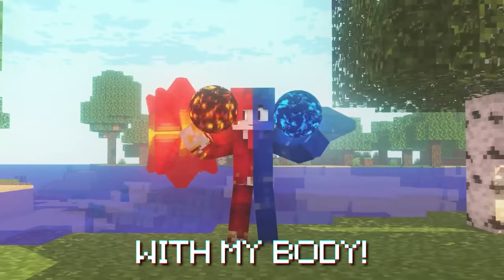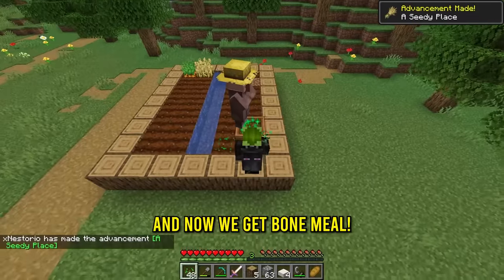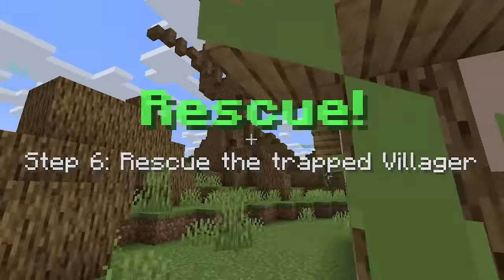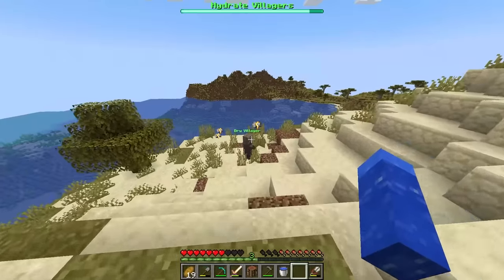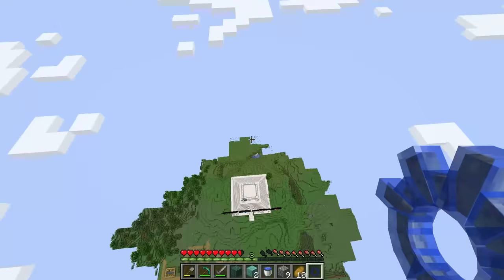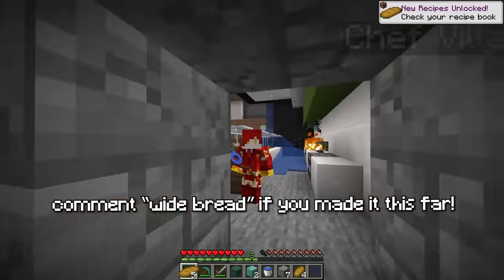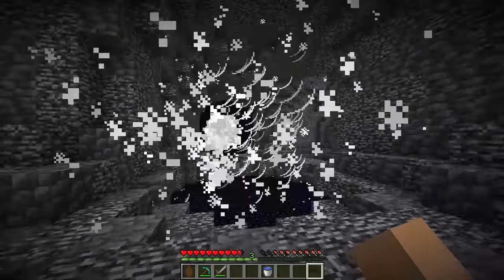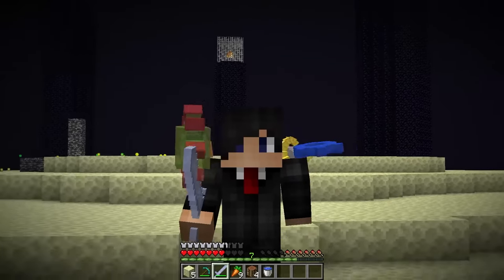Minecraft but You Turn into a ELEMENTAL!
Minecraft but Your Body Changes ELEMENTS!

🎨 Thumb Inspo: @Henwy @Aphmau

🎉 What was your favorite Elemental Stage in todays Minecraft, But?